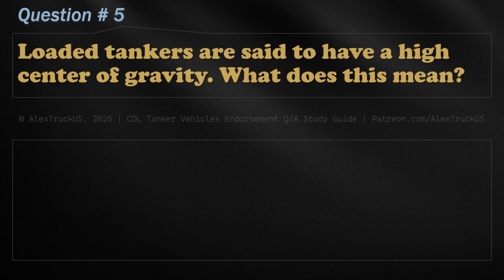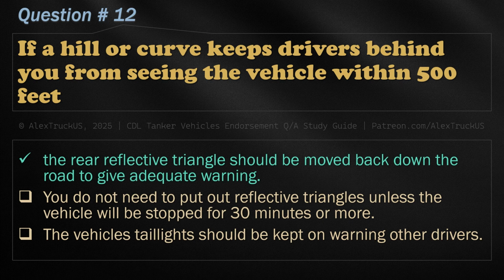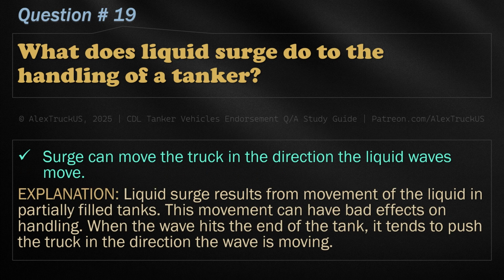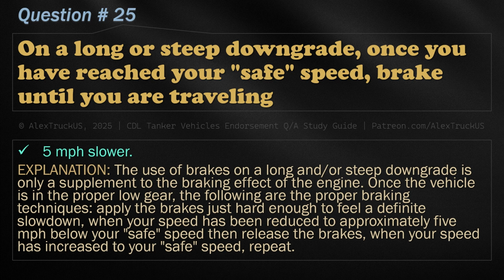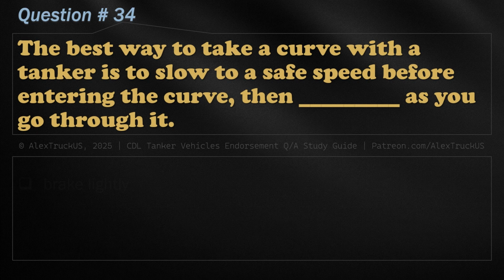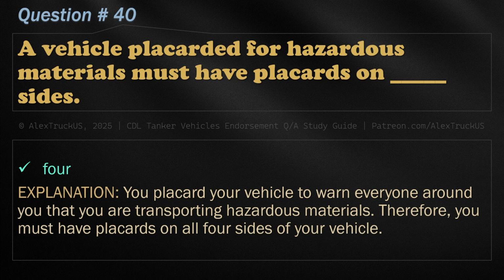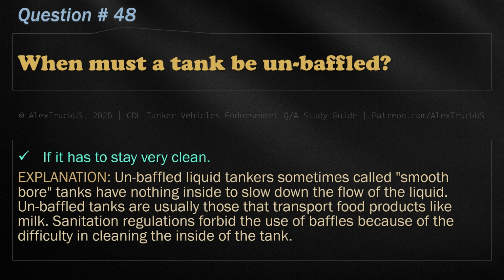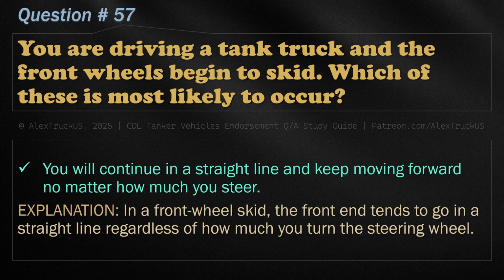CDL Tanker Vehicles Mega Quiz 2025【60 Q/A with explanation】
This CDL Tanker Vehicles Mega Quiz is a super-challenging study tool that contains a mix of all questions that we have available for this endorsement.

Preparing for a test can seem stressful. It’s normal to feel a little stressed, but you do not have to let those nerves get the best of you. Put those nerves in check by taking this CDL Tanker Vehicles Mega Quiz. This test will help you get ready for the official test at DMV.  With questions plucked directly from the official CDL manual, it will be like you’re sitting for the official exam. The questions might be worded slightly differently, but the meaning is the same, so you will be ready when you walk into the DMV on the day of the test.

A tank vehicles endorsement is required for certain vehicles that transport liquids or gases. The liquid or gas does not have to be a hazardous material. A tanker endorsement is only required if your vehicle needs a Class A or B CDL and you want to haul a liquid or liquid gas in a permanently mounted cargo tank rated at 119 gallons or more or a portable tank rated at 1,000 gallons or more.